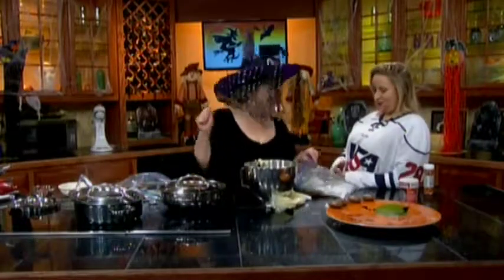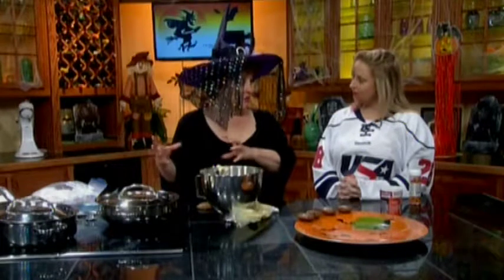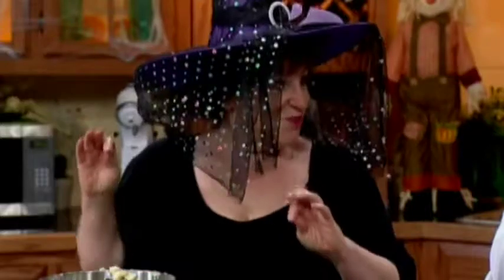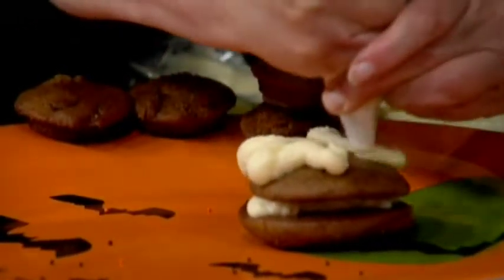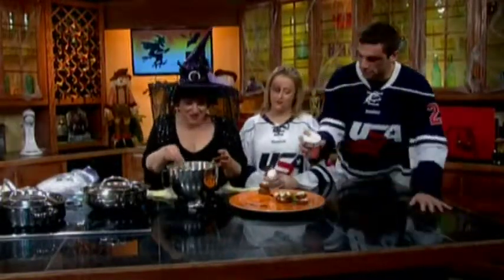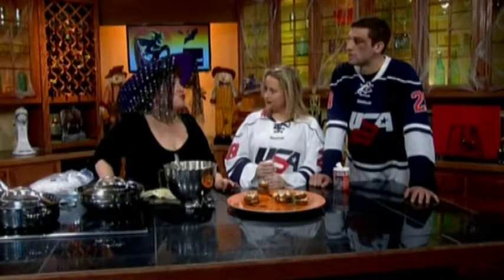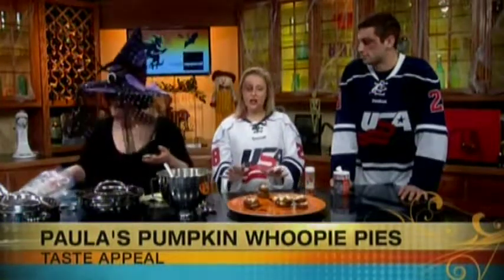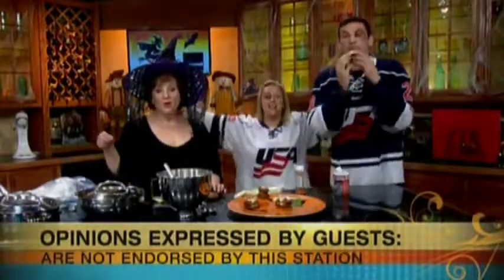Tinky Makes Paula's Pumpkin Whoopie Pies on Mass Appeal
Writer/chanteuse Tinky "Dakota" Weisblat talks about the history of whoopie pies and dishes up a Halloween treat. Recipe from Paula Rice. With Lauren Zenzie and Danny New. Courtesy of WWLP/Mass Appeal.